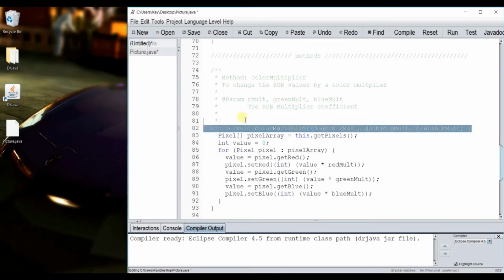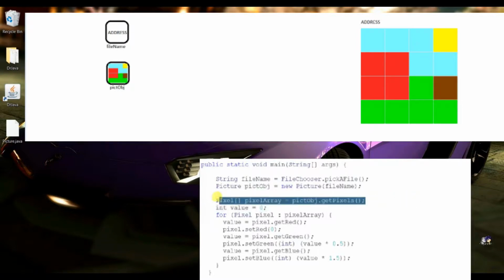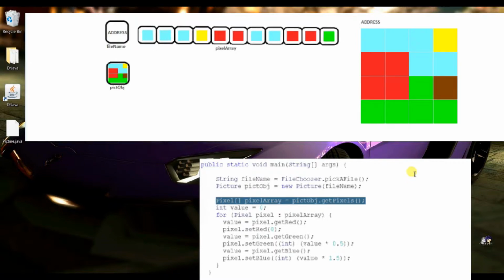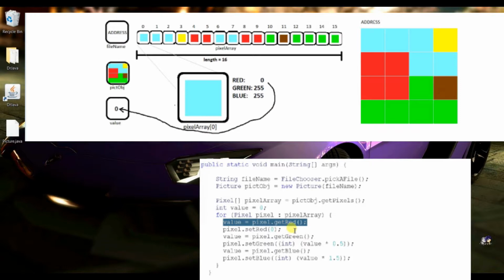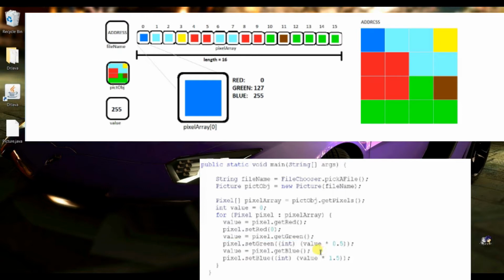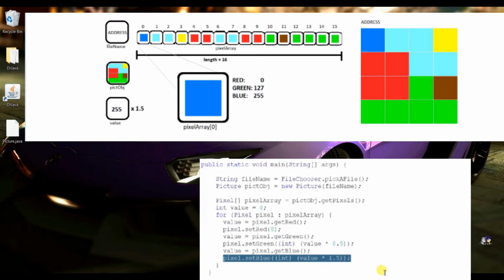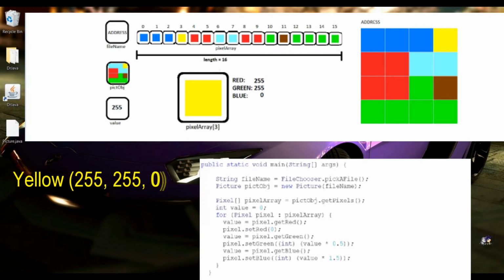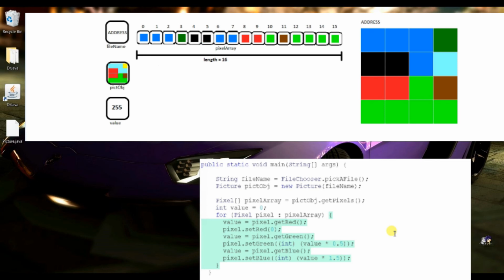Intro to Java Part 3 - Tracing an Array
Recorded using Icescream Screen recorder (30$)

Edited using Cyberlink PowerDirector Ultra (70$)

      Liberation - Asher Fulero